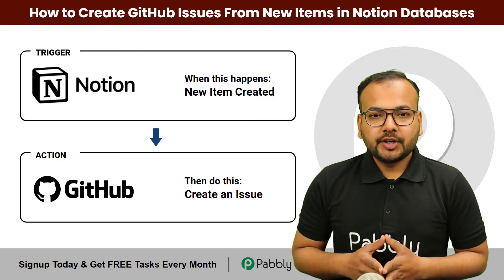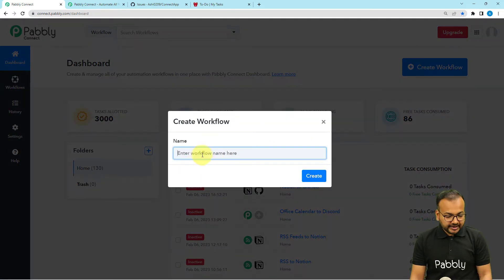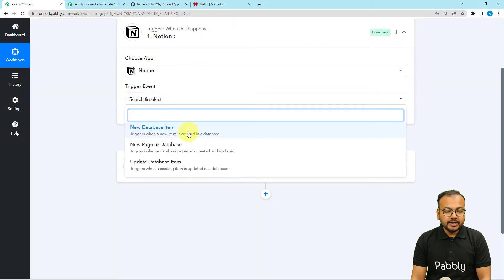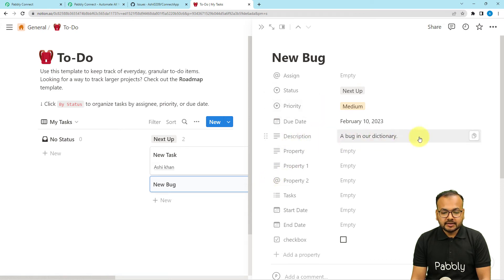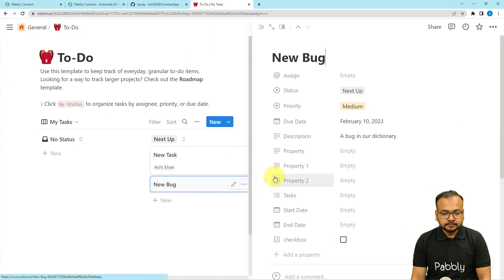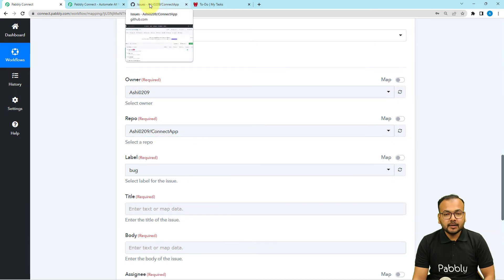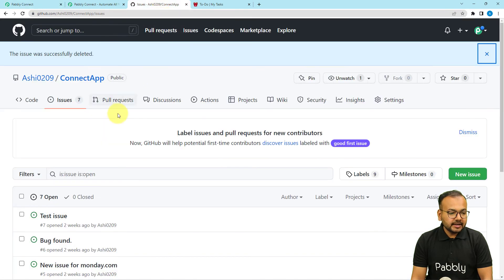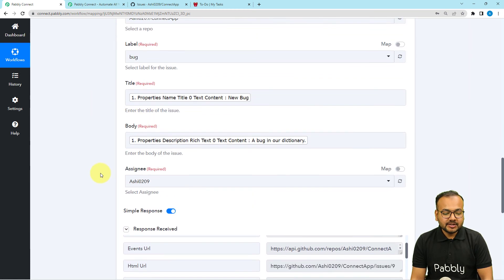How to Create GitHub Issues From New Items in Notion Databases - Notion GitHub Integration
Are you looking for an easy way to create GitHub Issues from new items in Notion databases? Look no further! In this video, we'll show you how to do just that with the help of Pabbly Connect. We'll take you step by step through setting up a connection between Notion and GitHub, and creating a workflow that will automatically generate a new GitHub Issue whenever a new item is added to your Notion database. With Pabbly Connect, you can keep your projects and tasks organized, and always be sure that the right people are notified when something changes. So what are you waiting for? Watch this video and learn how to create GitHub Issues from new items in Notion databases using Pabbly Connect.